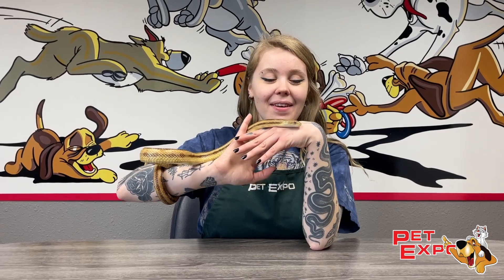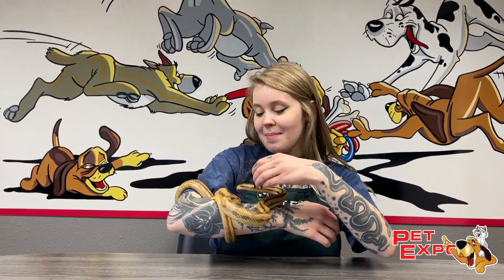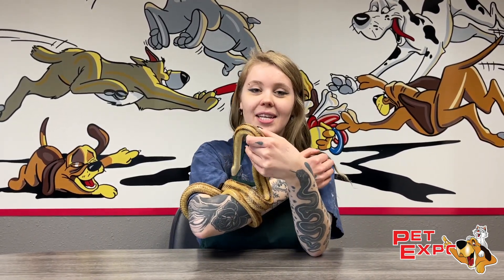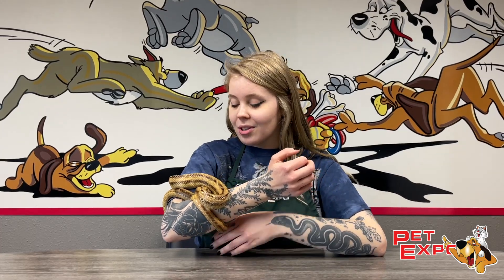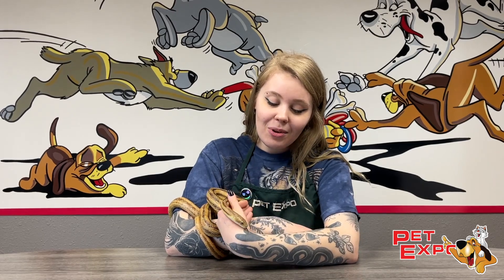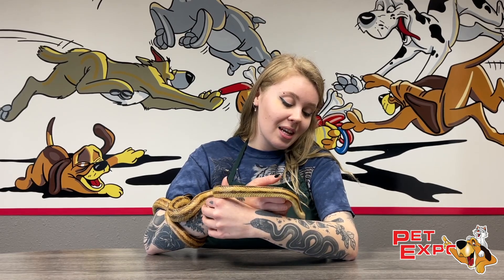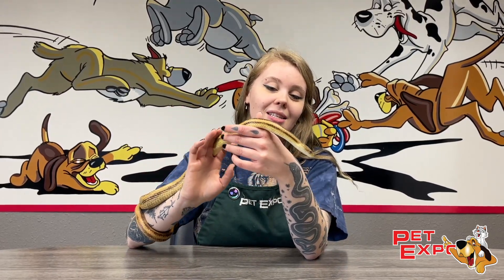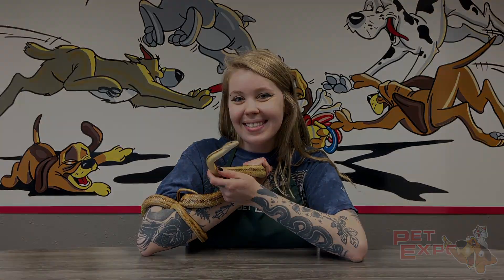Snakes with Samantha and Myer the Yellow Rat Snake 2.22.24